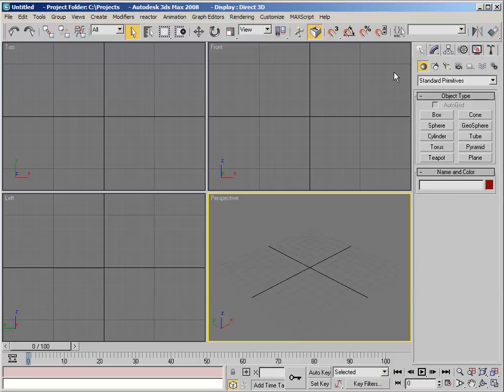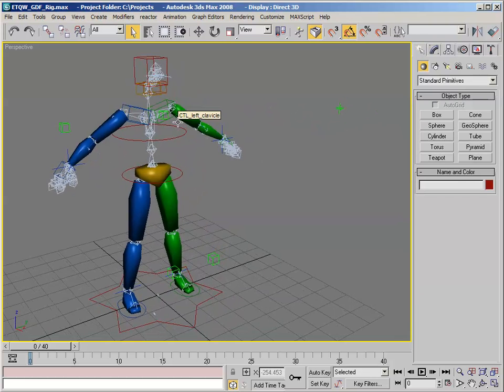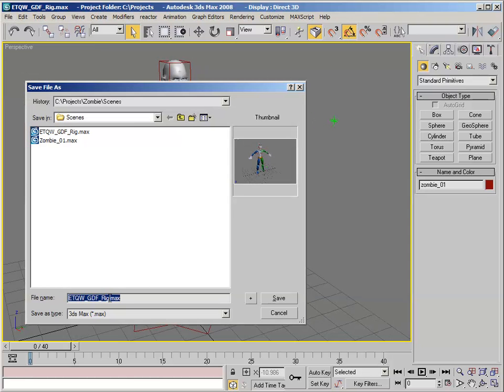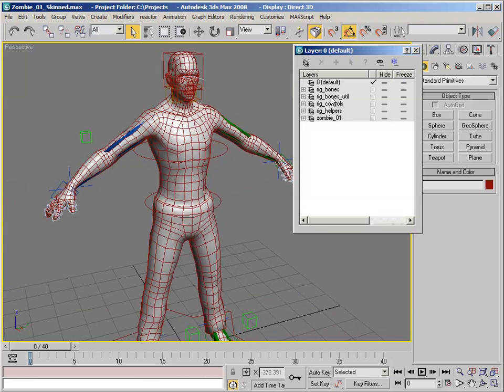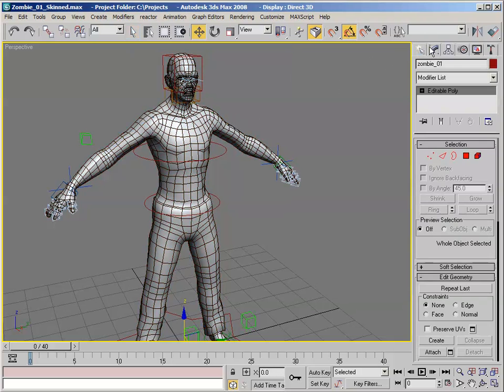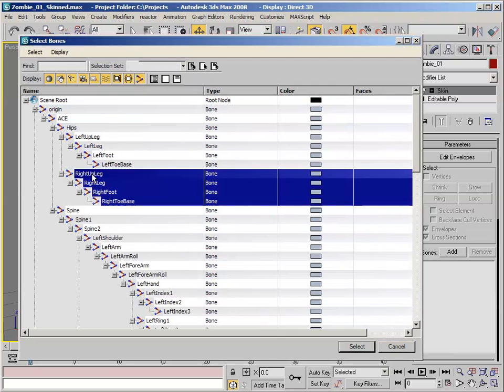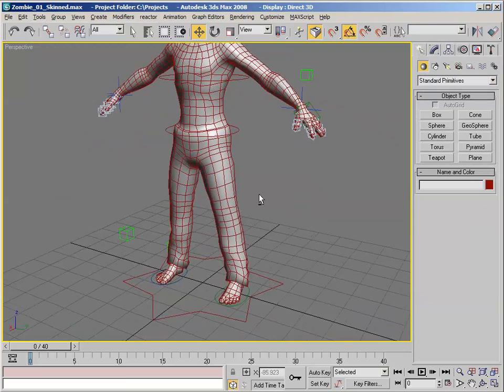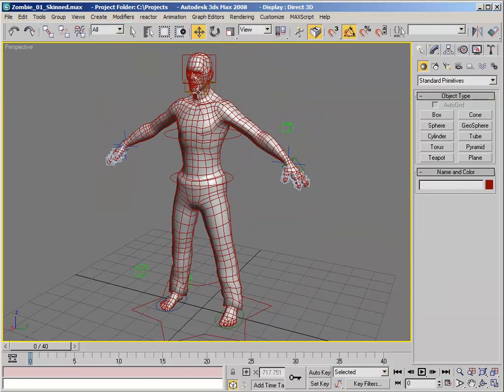ETQW Custom player models by MoP Part 1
This is not my video. It was originally posted on 3dworldmag.com but is has vanished. I think there's a part missing but it seems to be gone.